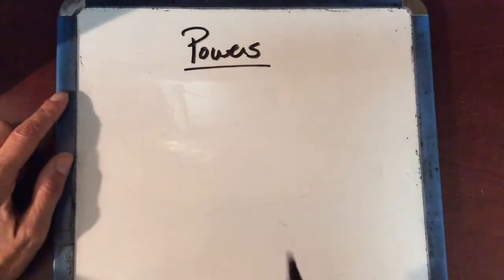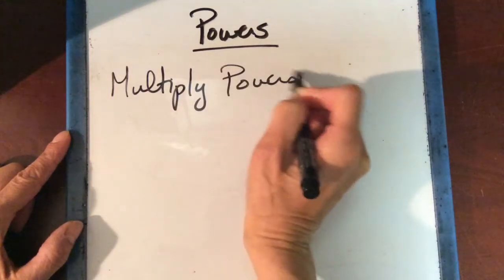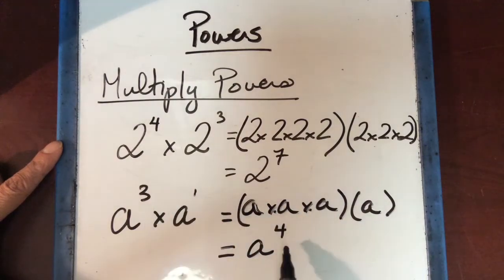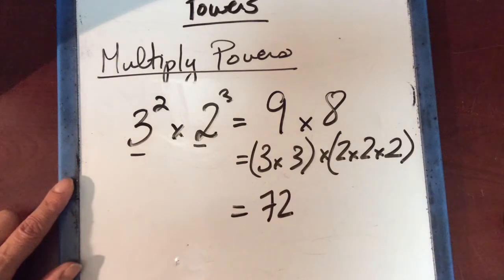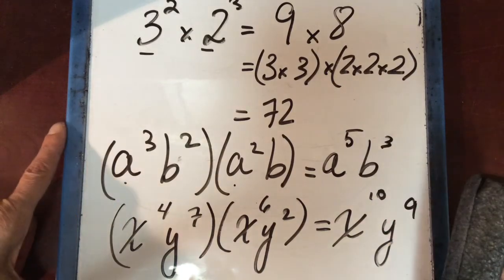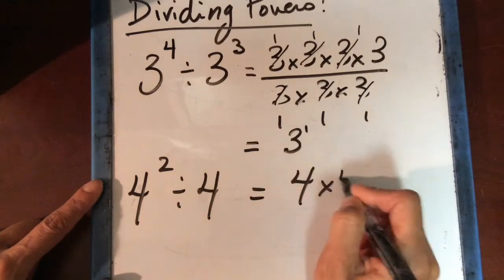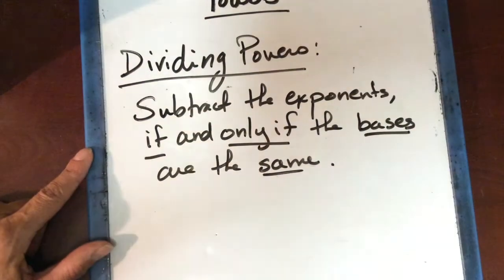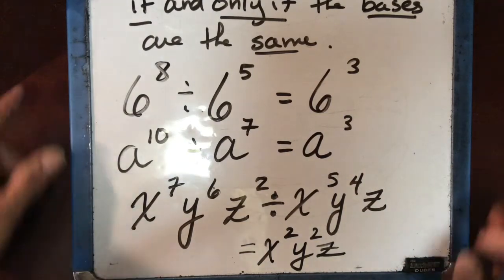Powers Part 1: Multiplying and Dividing